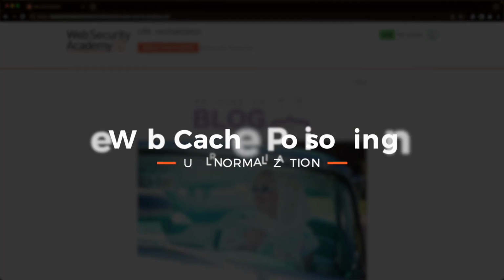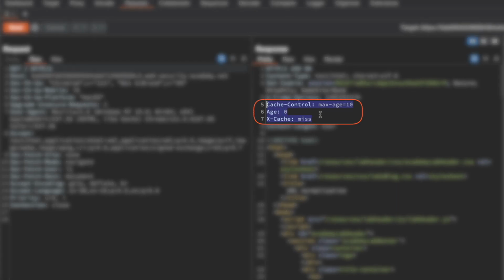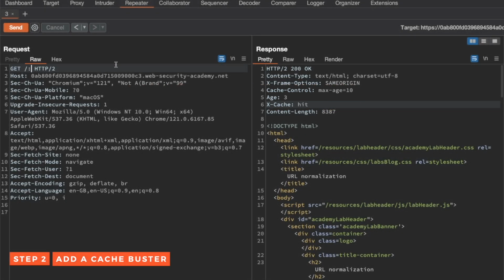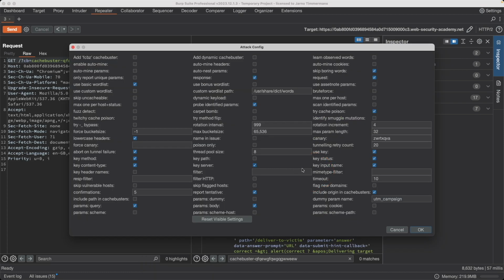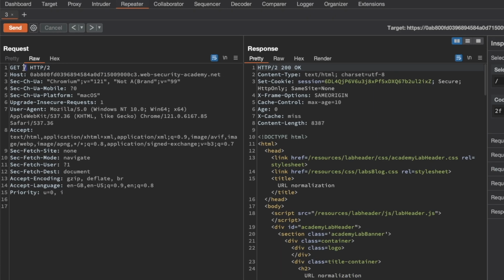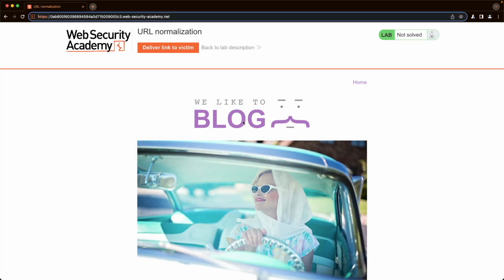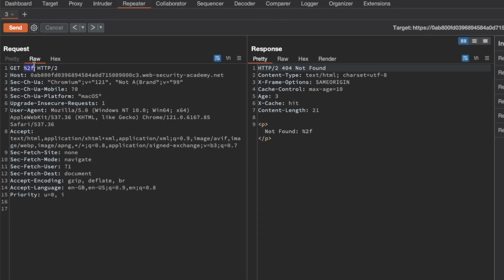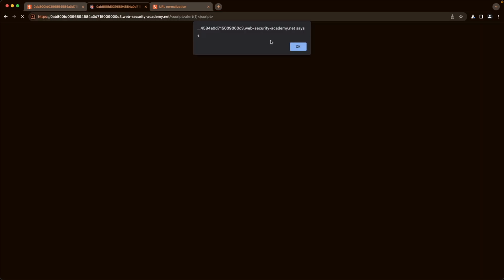Lab: Web Cache Poisoning with URL Normalization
In-depth solution to PortSwigger's "URL normalization" lab.

for all my solutions to the Web Cache Poisoning labs from PortSwigger.

Timestamps:
00:00 - Intro
00:31 - Identify a cache oracle
01:07 - Add a cache buster
01:53 - Find unkeyed inputs
02:34 - Look for normalization behavior by the cache
03:59 - Inject a harmful response into the cache